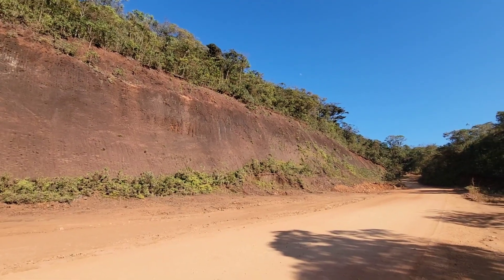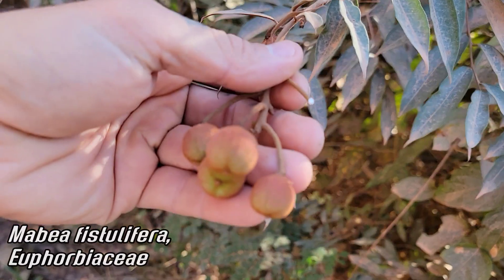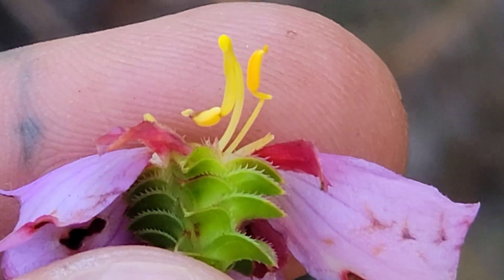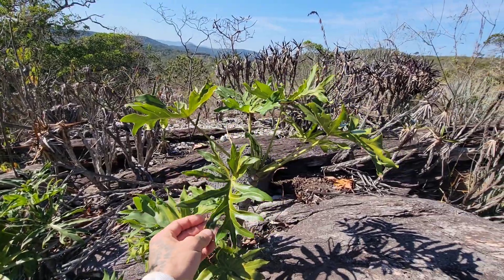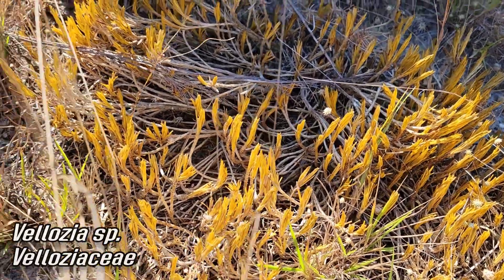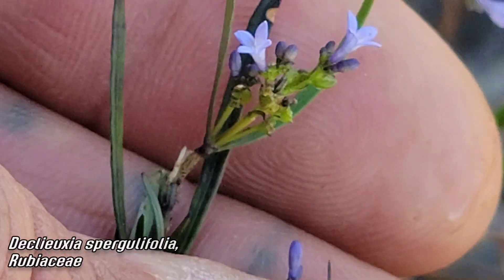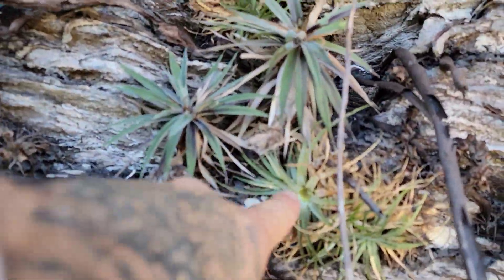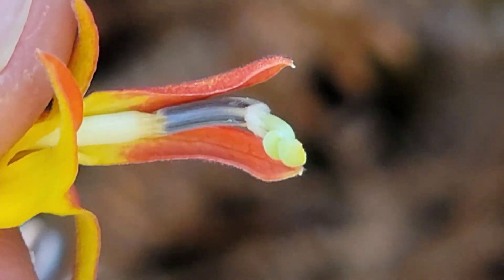BRAZILIAN GONZO BOTANY EXCURSION #4 - Carnivorous Plants, Lithophytic Orchids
In this episode we cast a long list of remarkable plants including one that was not even known to science until 3 years ago  (Hoplocryptanthus knegtianus).

We also look at the bizarre dimorphic stamens of Lavoisiera imbricata, a plant in the family Melastomataceae that engages in a division of labor with separate "feeding stamens" for bees and pollination stamens.

The Carnivorous Plant Utricularia tricolor eats protozoans, and  Cattleya rupestris is a beautiful orchid that grows on rocks (known as a lithophytic habit).

Thanks, GFY.